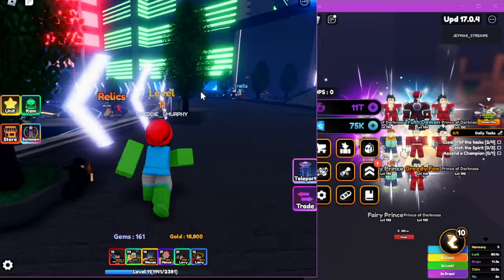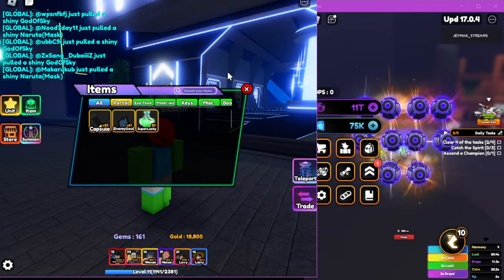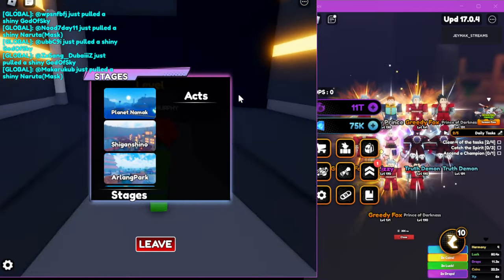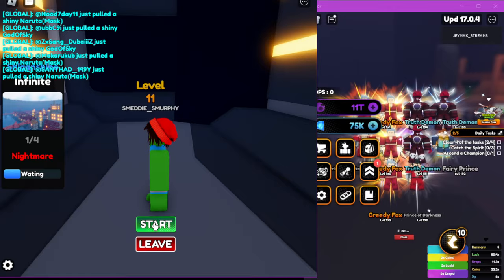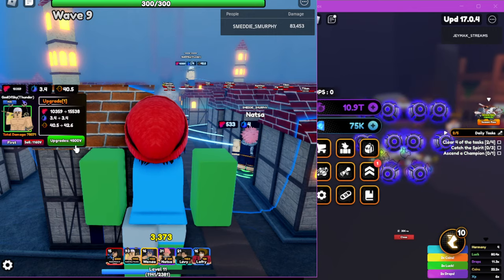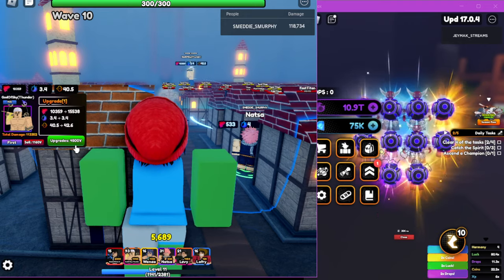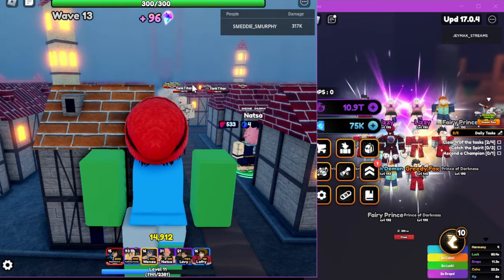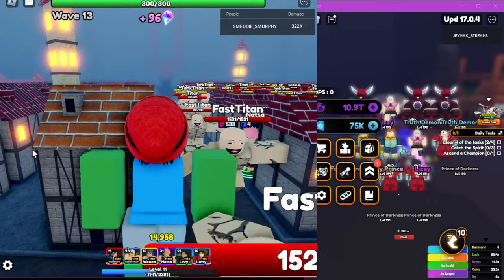Optimized AFK Gem And XP Farm In Anime Fantasy! Grind Infinite till round 13 and Tiny Task it!